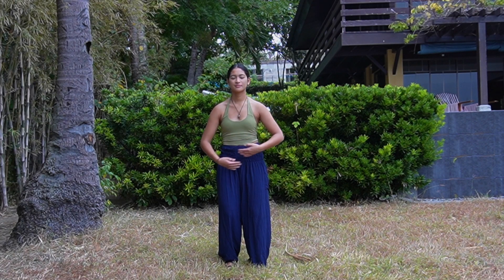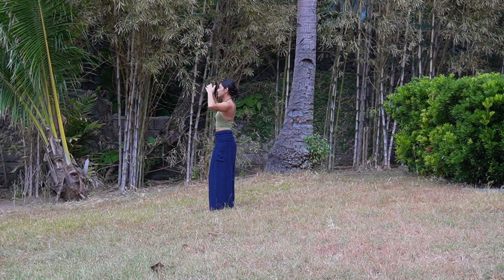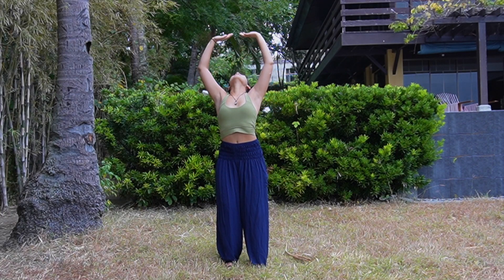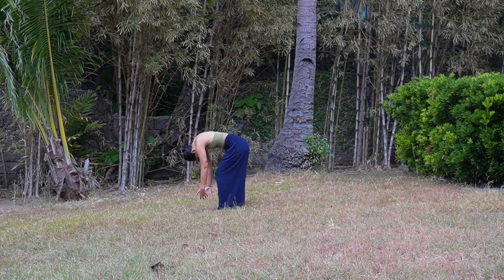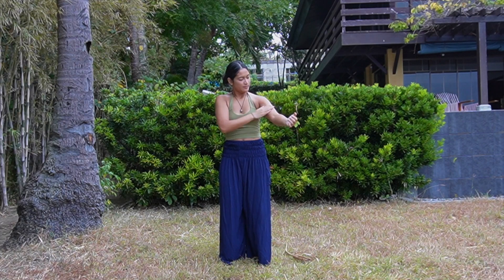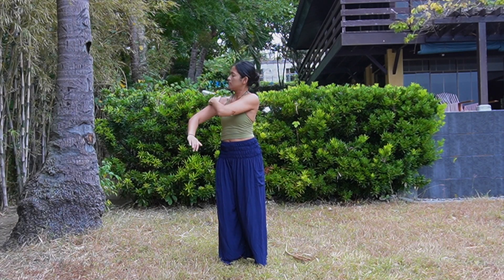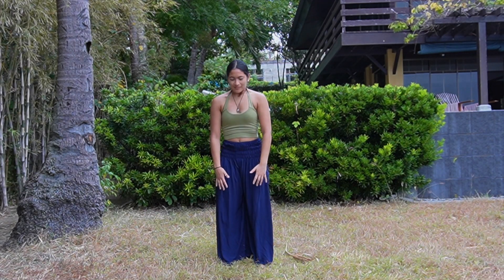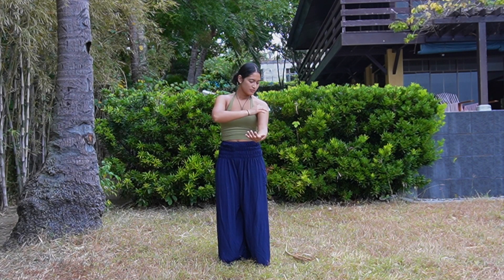Super Quick and Energetic Morning Qigong| Modern Qigong for Waking Up